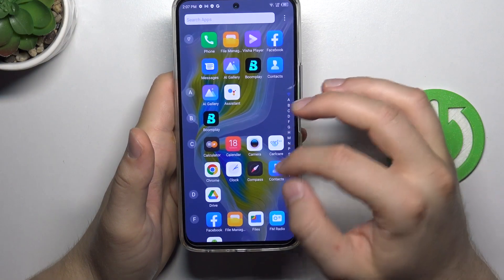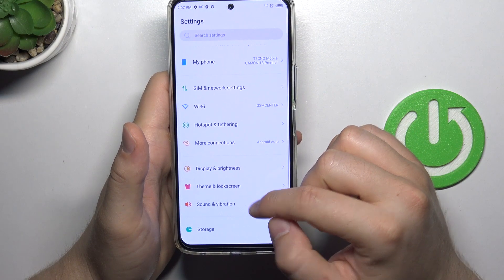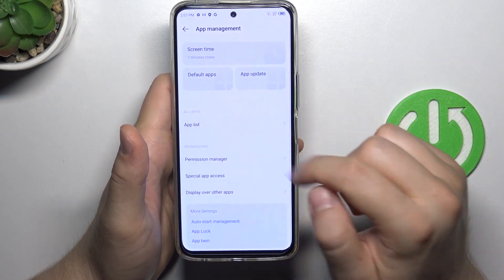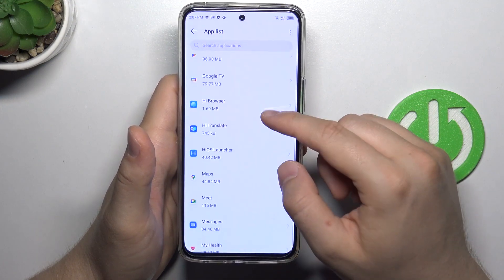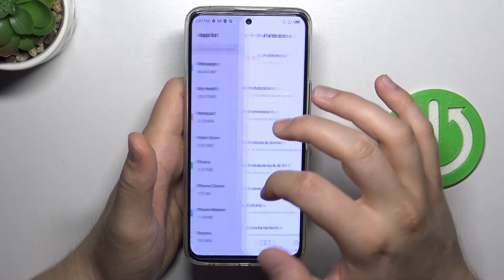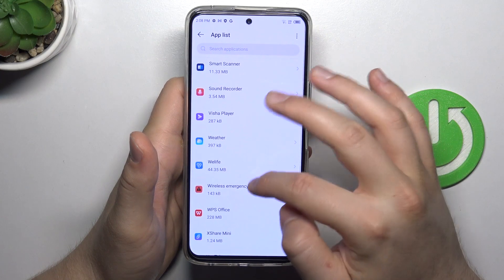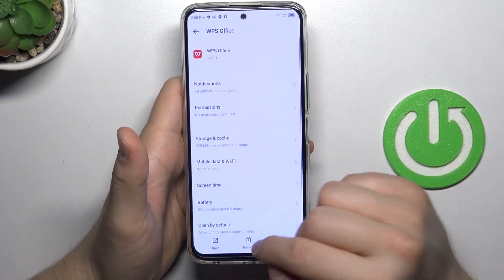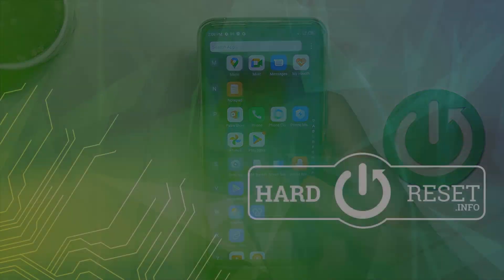How to Uninstall Apps on Tecno Camon 18 Premier - Remove Apps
Find out more about Tecno Camon 18 Premier:
Hello! We have a helpful video for you on how to uninstall apps from your Tecno Camon 18 Premier. Our specialist will take you to the apps section and demonstrate, step-by-step, how to select and uninstall any app you no longer need. Thanks a lot for watching! Your support means a lot to us! If you want to know more about your Tecno Camon 18 Premier, visit our YouTube channel.

How to uninstall applications on Tecno Camon 18 Premier? How to remove apps from Tecno Camon 18 Premier? How to access the apps section on Tecno Camon 18 Premier?